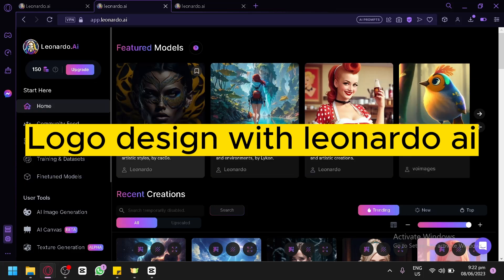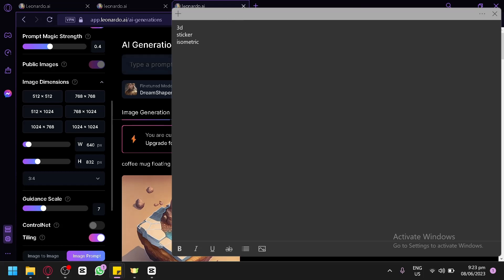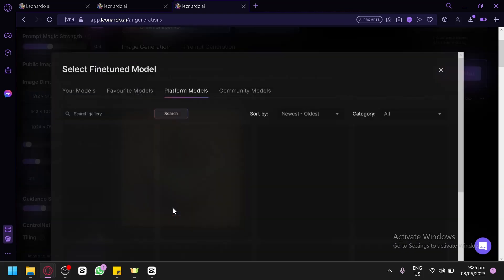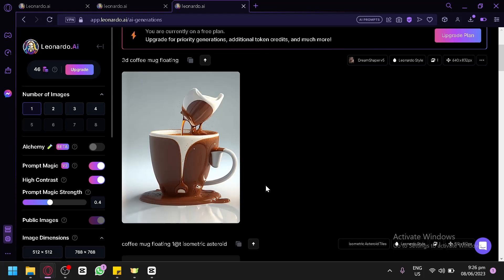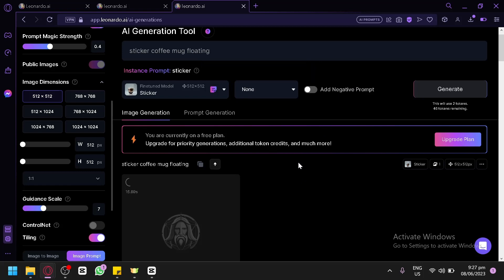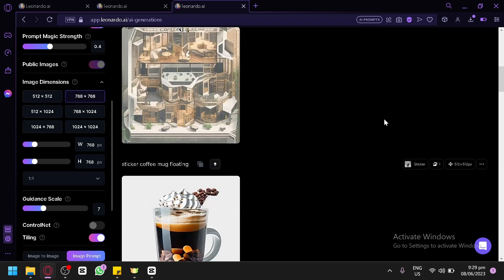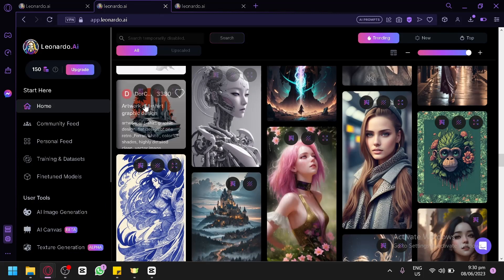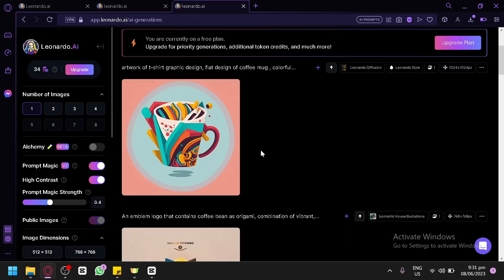logo design with leonardo ai (Leonardo Ai Tutorial)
leonardo,
leonardo ai,
leonardo tutorial,
leonardo ai tutorial,
how to use leonardo,
how to use leonardo ai,
leonardo ai logo design,
logo design with leonardo ai,
how to design logo in leonardo ai,